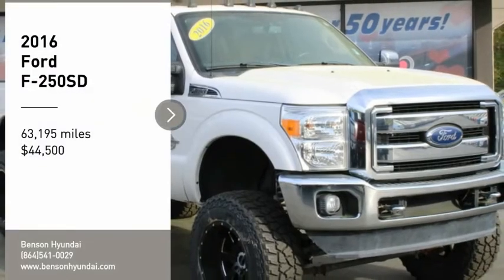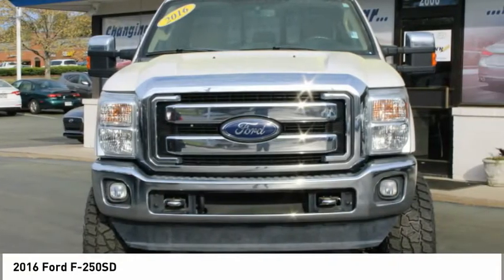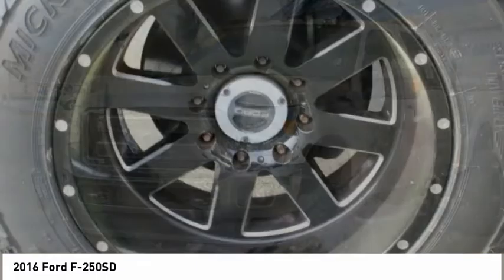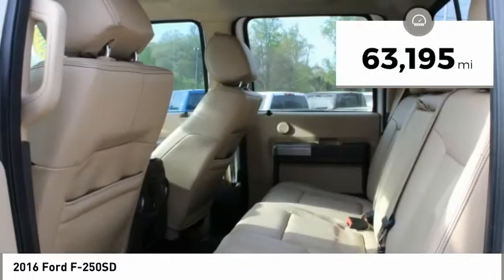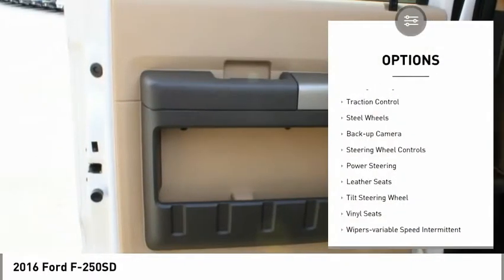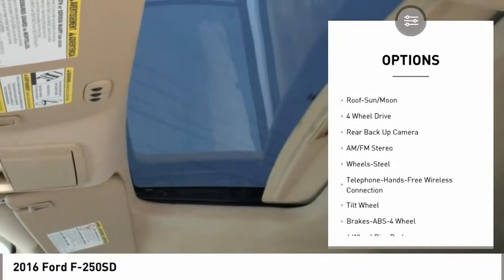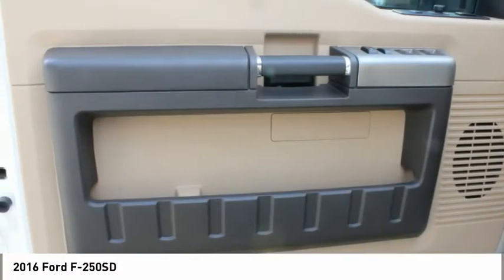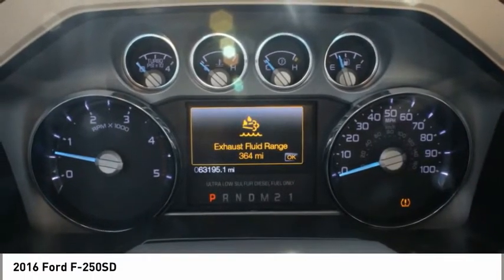2016 Ford F-250SD Spartanburg SC C2880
2016 Ford F-250SD

Benson Hyundai
2550 Reidville Road

HUGE LIFT !!!  BRAND NEW TIRES!!  37'S!! BACKUP CAMERA, CRUISE CONTROL, KEYLESS ENTRY, MULTI-ZONE CLIMATE CONTROL, POWER LOCKS, LIFT KIT, POWER WINDOWS, STEERING WHEEL CONTROLS, LEATHER SEATS, PREMIUM WHEELS, CLEAN CARFAX/NO ACCIDENTS, CARFAX CERTIFIED, NAVIGATION, NEW TIRES, SUNROOF/MOONROOF, !!!, F-250 SuperDuty Lariat, 4D Crew Cab, Power Stroke 6.7L V8 DI 32V OHV Turbodiesel, TorqShift 6-Speed Automatic with Overdrive, 4WD.brbrbrAwards:br  * 2016 KBB.com Brand Image AwardsbrReviews:br  * Strong towing and payload capacities; wide range of equipment levels and body styles; appealing technology options; quiet cabin. Source: EdmundsbrbrMention this advertisement to receive this advertised price.